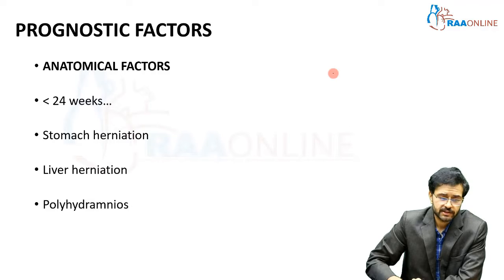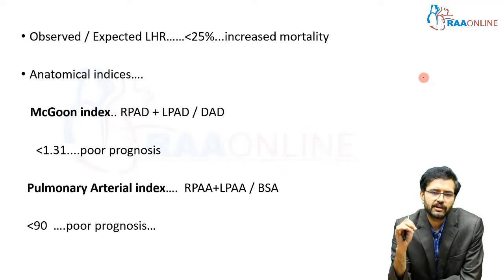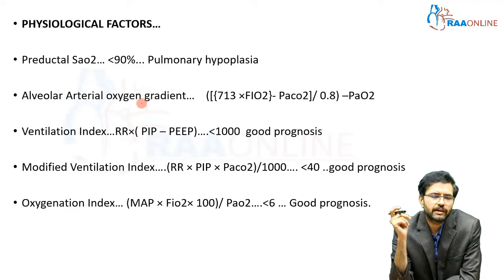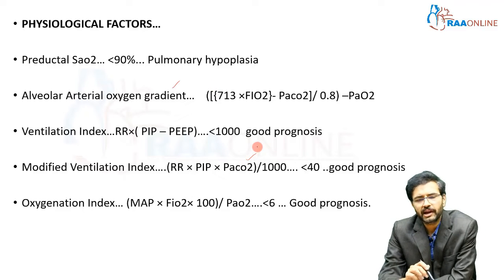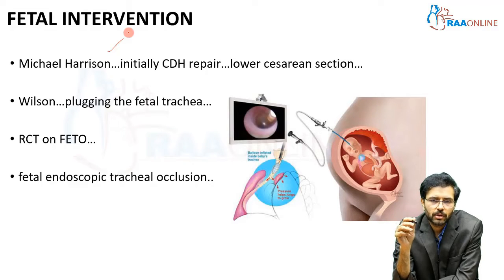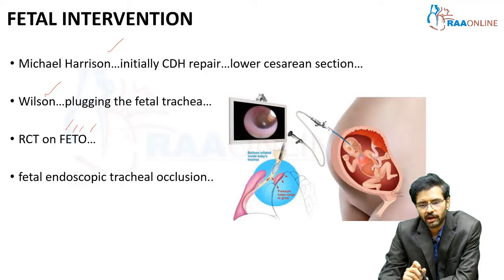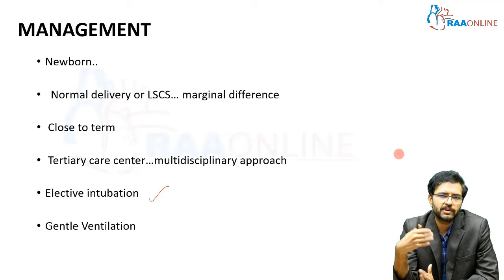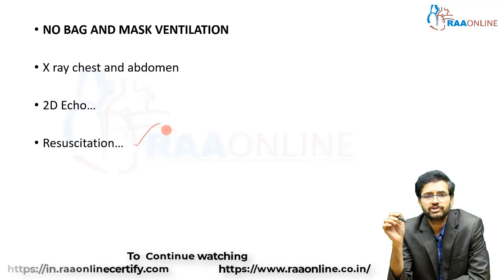Congenital Diaphragmatic Hernia And Eventration of Diaphragm